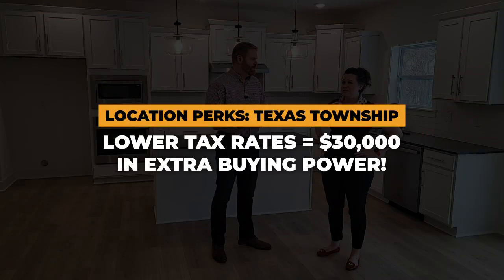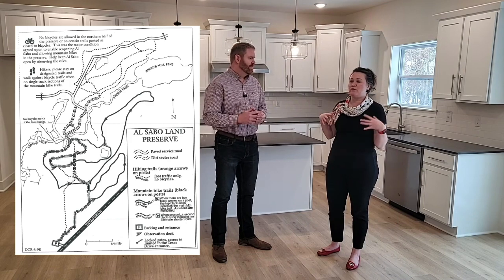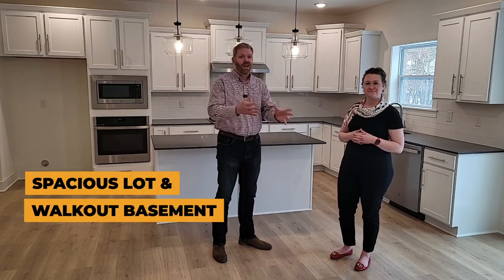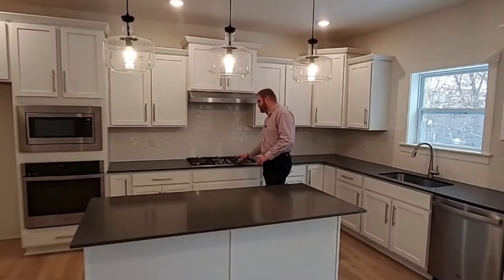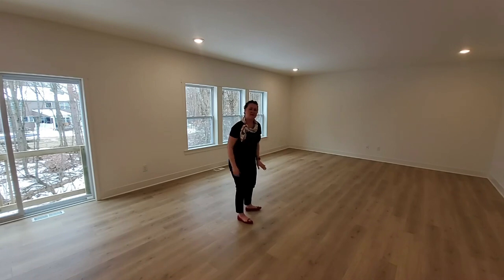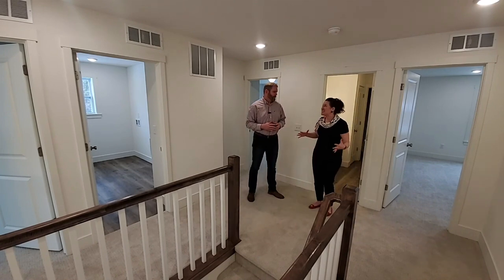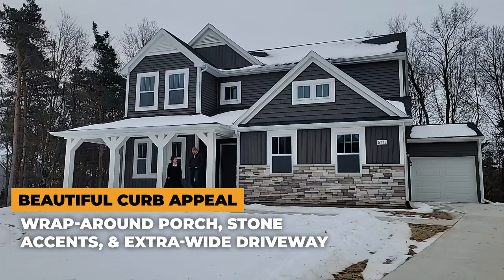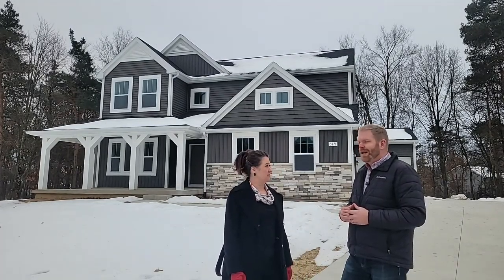🏡 Allen Edwin Homes | Traditions 3100 Tour | HUGE Cost Savings in Texas Township! 💰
🚨 Looking for a stunning new home with HUGE cost savings? 🚨

Join Jason Veenstra from the Veenstra Real Estate Team at eXp Realty and Crystal Haydo from Allen Edwin Homes as they take you on an exclusive tour of the Traditions 3100 floor plan! This gorgeous 4-bedroom, 2.5-bathroom, 3,000+ sq. ft. home in Texas Township, MI offers $30,000 in buying power savings thanks to lower tax rates!

📍 Located at 5771 Boxthorn Trail, Kalamazoo, MI 49009, this home is in the highly-rated Portage Public School District and just minutes from highways, shopping, and the breathtaking Al Sabo Land Preserve (740+ acres of trails and boardwalks!).

🏡 Home Highlights:
✔️ Open-concept gourmet kitchen w/ stainless steel appliances & butler’s pantry
✔️ Grand staircase & spacious bedrooms – all with walk-in closets
✔️ Second-floor laundry for added convenience
✔️ Walkout basement w/ natural light & endless possibilities
✔️ Cul-de-sac location with nearly 1-acre wooded lot
✔️ Extra-wide driveway & 3-stall side-load garage

🌟 Why Texas Township?
✅ Lower taxes = $30,000 more buying power 💰
✅ Conveniently located near shopping, dining & major highways
✅ Direct access to walking trails & connected neighborhoods

📅 Schedule a Private Tour or Consultation Today!
🔗 Book a 20-Min Call Here!

🔻ABOUT US🔻
Jason Veenstra and the Veenstra Team will sell over 100 units this year making us in the top 1% of teams in the Greater Kalamazoo area! I don't tell you this to impress you, but instead to impress upon you that our systems flat out work! Thanks to our time-tested, multi-tiered approach to selling real estate (we've been in business over 30 years), you can count on the Veenstra Team to attract the most buyers & sell your home in the least amount of time, for the highest price possible.

Jason Veenstra, Team Leader
Veenstra Team brokered by eXp Realty

🔻FOLLOW US 🔻

🔻CREDITS🔻

Writer - Name - linkedin link